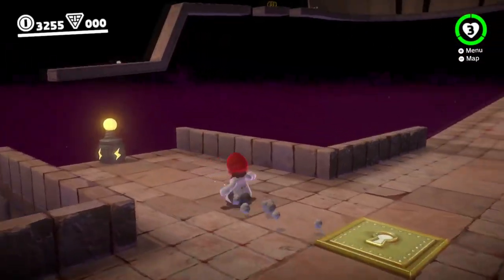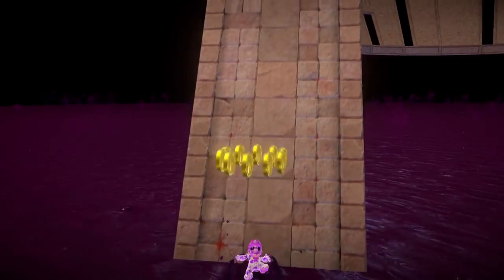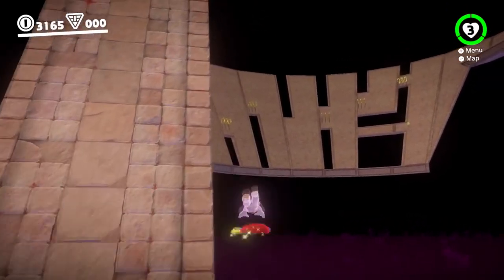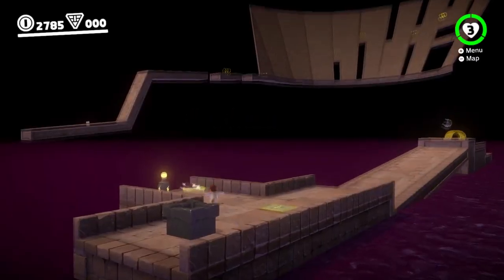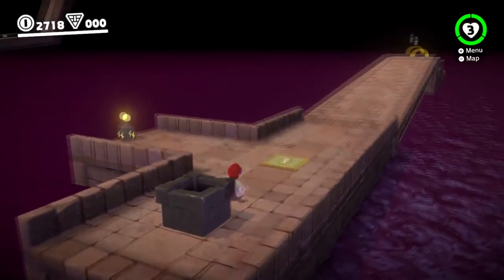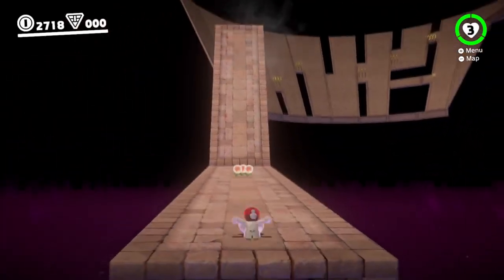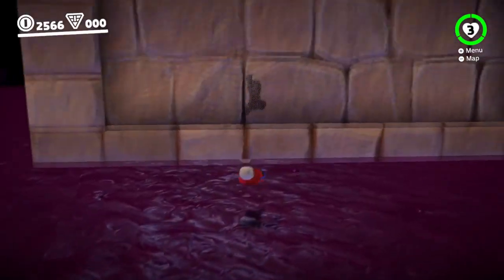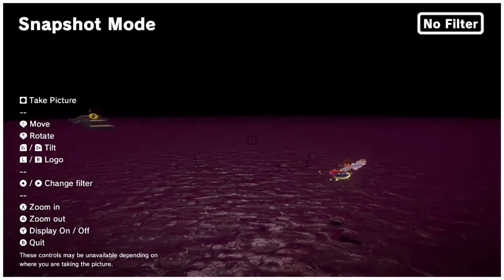My Response and Attempts at DGR's Sinking Ruins Challenge!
Original upload date: Mar 16, 2018